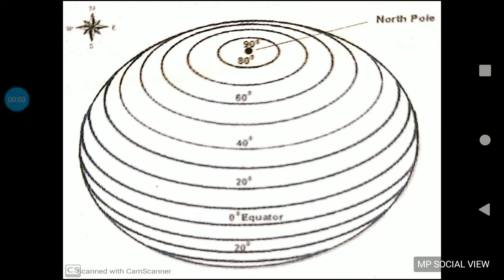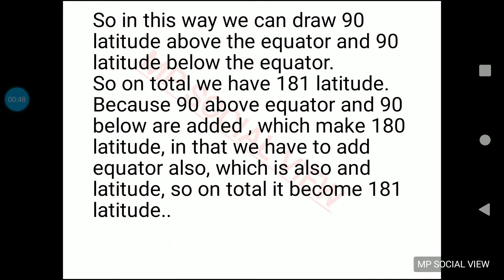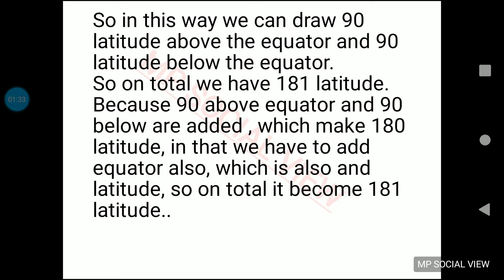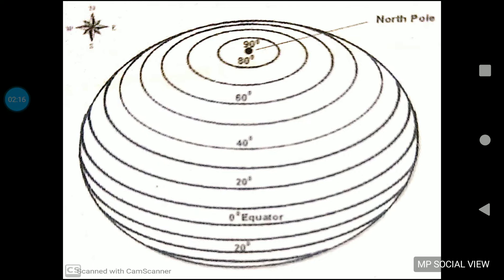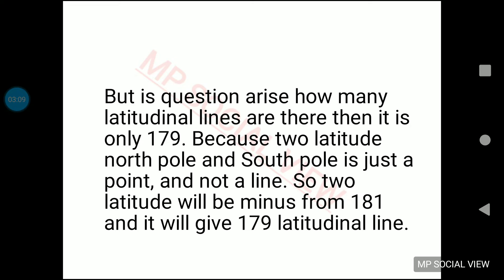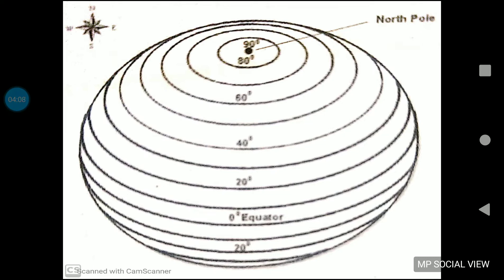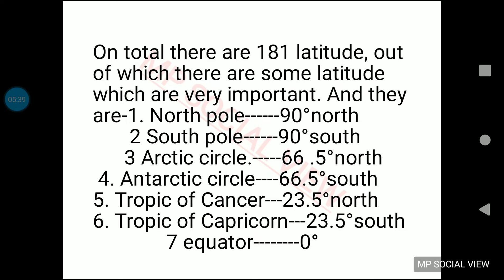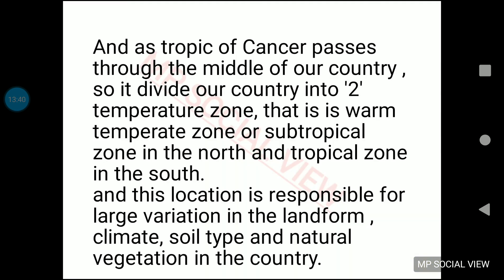RPS-11 GEOGRAPHY classes--class third